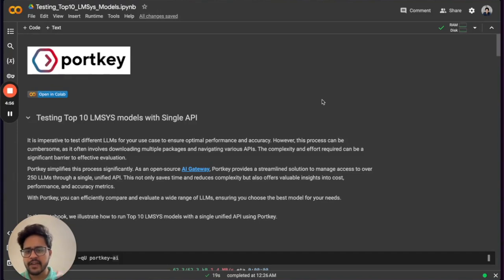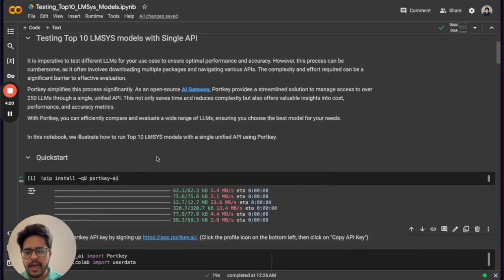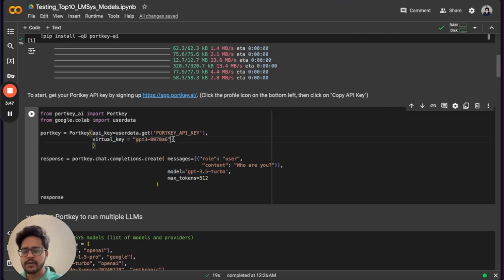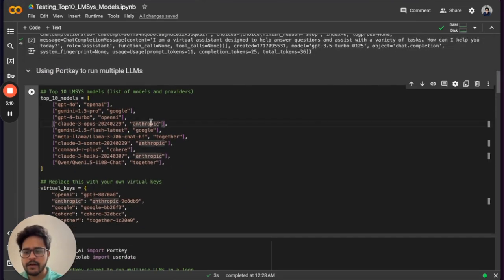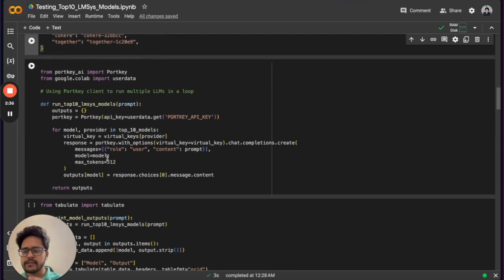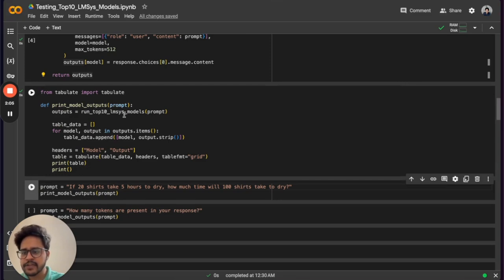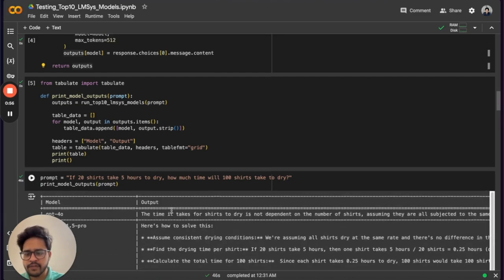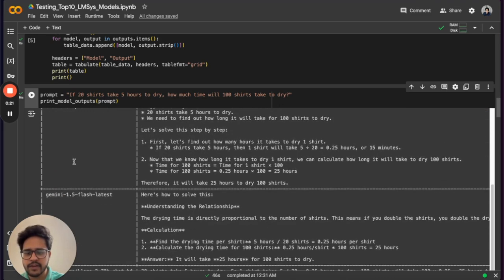Comparing Top 10 LMSYS Models With Portkey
The LMSYS Chatbot Arena, with over 1,000,000 human comparisons, is the gold standard for evaluating LLM performance.

But, testing multiple LLMs is a pain, requiring you to juggle APIs that all work differently, with different authentication and dependencies.

Enter Portkey: A unified, open source API for accessing over 200 LLMs. Portkey makes it a breeze to call the models on the LMSYS leaderboard - no setup required.

In this guide, you'll see how Portkey streamlines LLM evaluation for the Top 10 LMSYS Models, giving you valuable insights into cost, performance, and accuracy metrics.